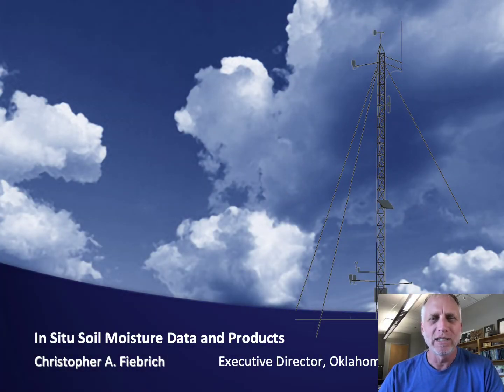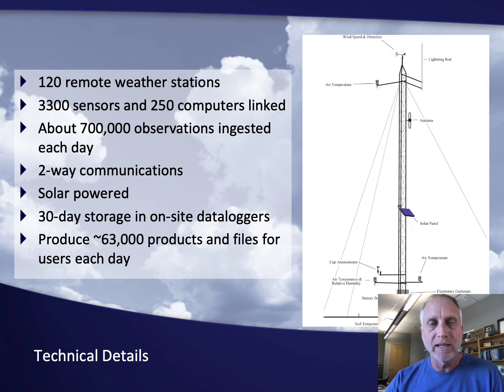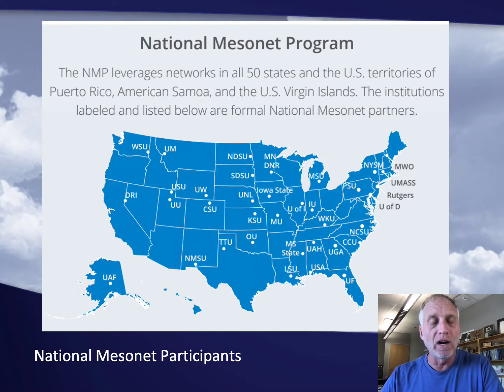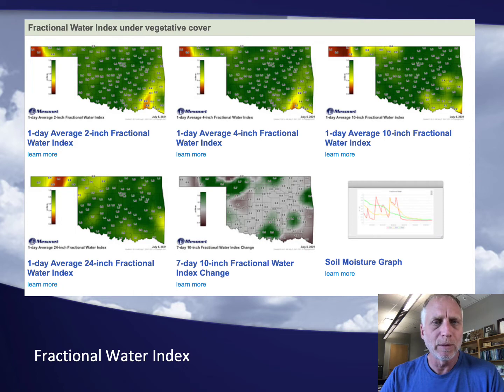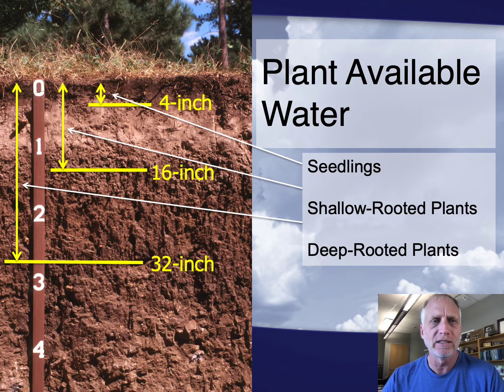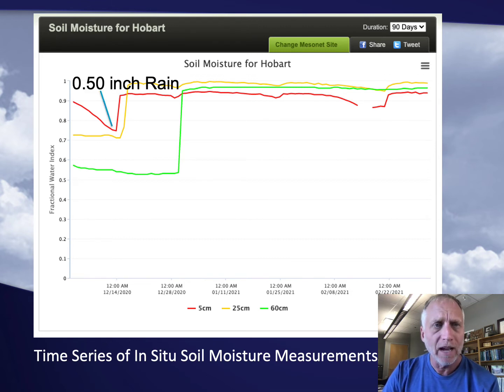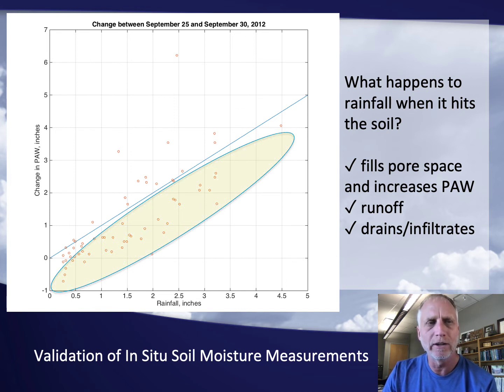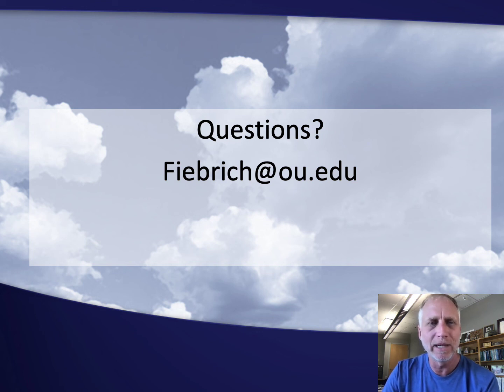Soil Moisture 101: In situ Soil Moisture Data and Products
NIDIS and the National Weather Service (NWS) are hosting two webinars on soil moisture data and applications. These webinars are intended to help NWS operational forecasters and other weather & climate service providers better understand soil moisture monitoring and its practical applications.

The first webinar, "Soil Moisture 101: What It Means and How It's Measured,"
was held on February 22, 2022. This presentation, the second from that webinar, provided an overview of in situ soil moisture data and products.